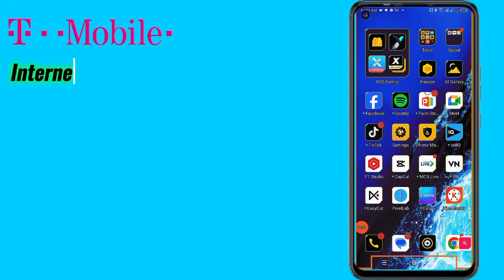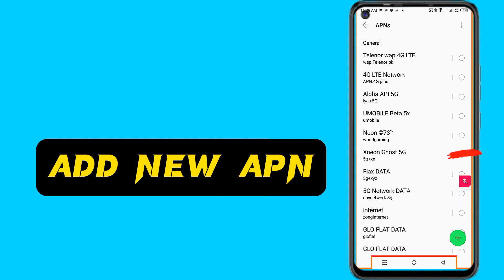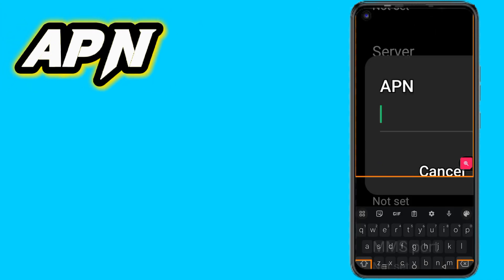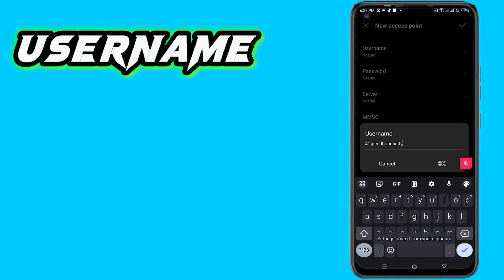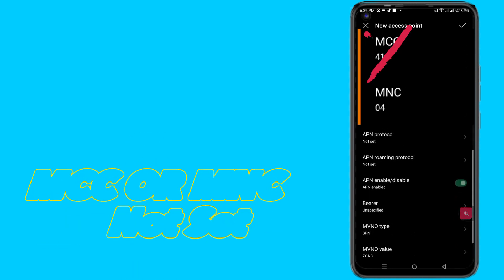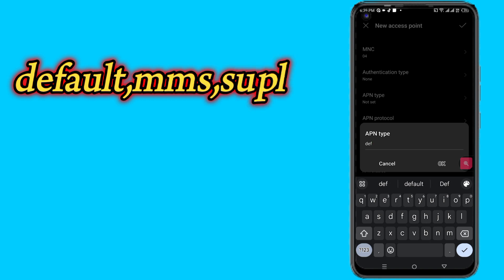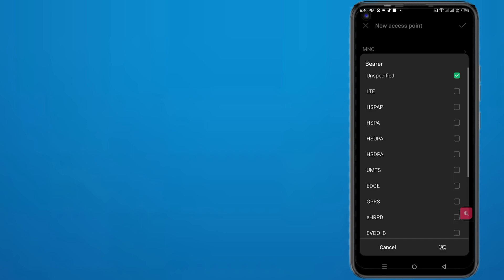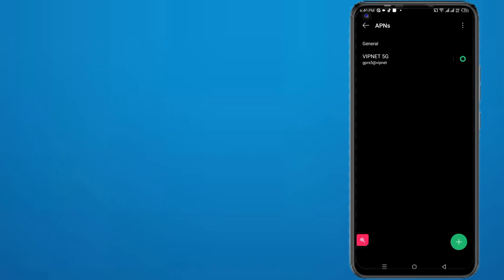T-Mobile 5G APN Settings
Topic cover:-

5g apn settings
5g home internet
apn settings for metro by t mobile
infov point,metro by tmobile
t mobile
t mobile 5g
t mobile apn settings 2022
t mobile apn settings android
t-mobile 5g
t-mobile apn settings
-mobile home internet
t-mobile home internet review 2021
t-mobile home internet service
tmobile 5g apn settings
tmobile home internet
tmobile home internet setup